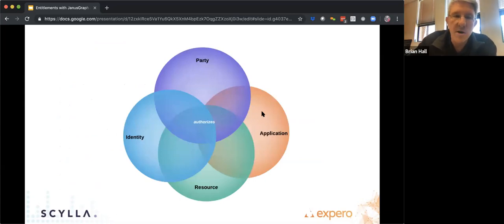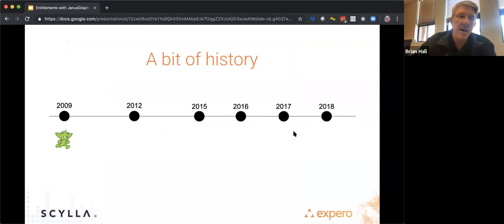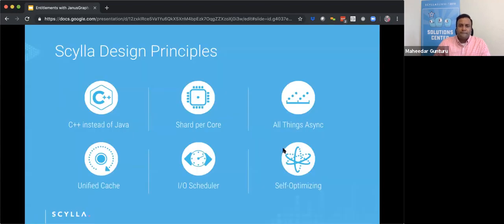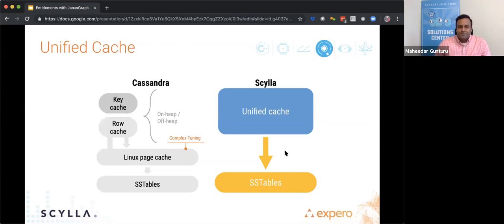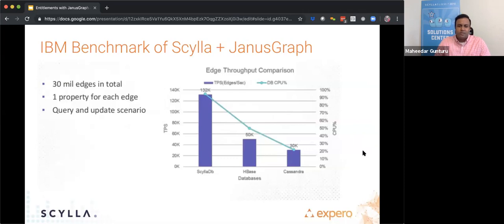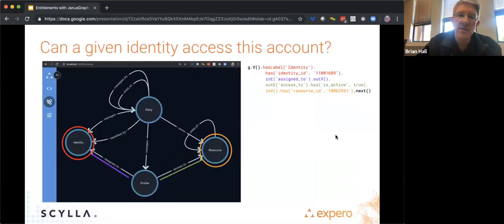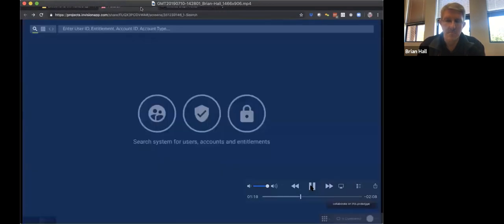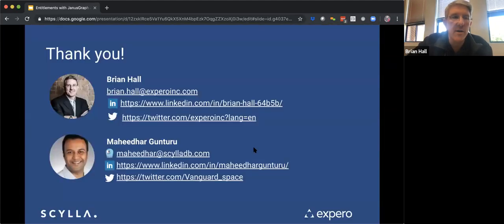Architecting a Corporate Compliance Platform with Graph and NoSQL Databases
Join ScyllaDB and Expero to learn how to use JanusGraph and ScyllaDB to architect a corporate compliance platform. In this talk, you’ll learn how to:

- Create a dynamic graph-enabled approach to building a flexible entitlements system
- Design the underlying data model and data infrastructure you need to support this system
- Architect real-time data connections to integrate this system successfully into your enterprise